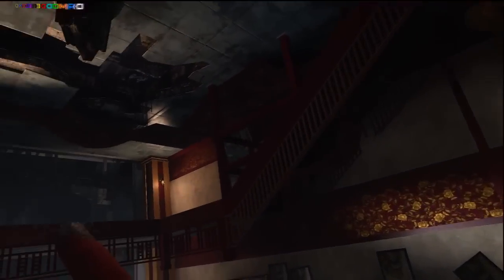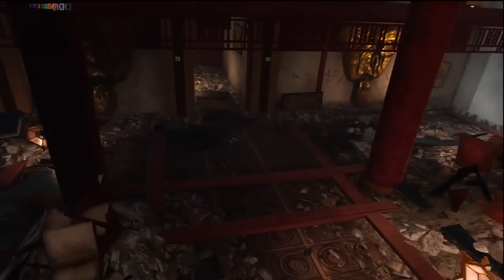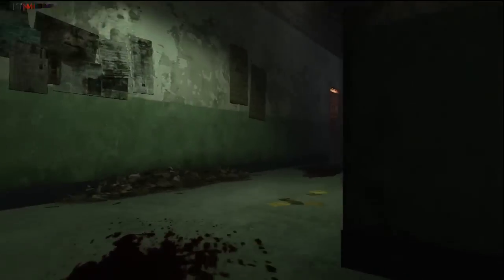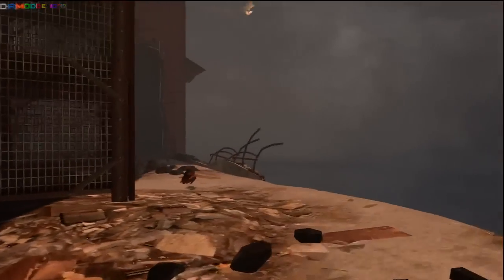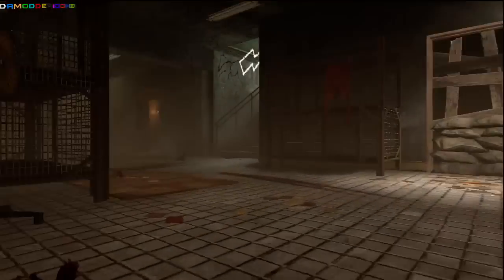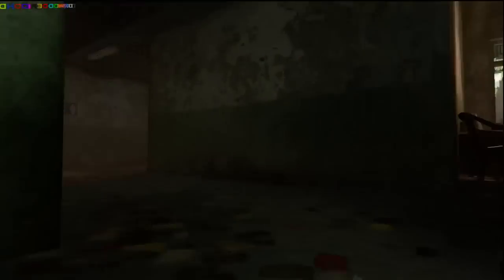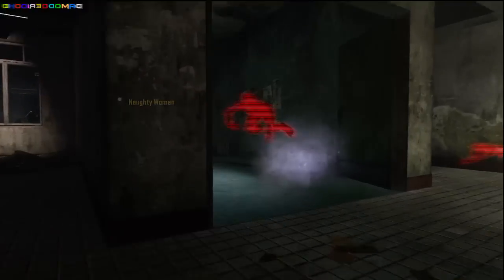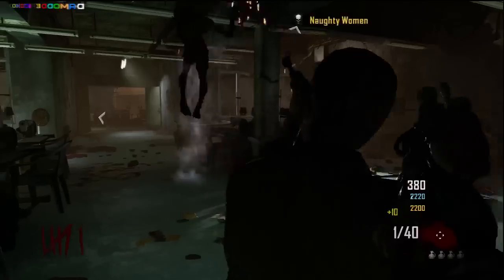How to turn the power on in Die Rise! (Black ops 2 Zombies)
*Click any of the two links below to make thousands a day with bitcoin and other crypto currencys